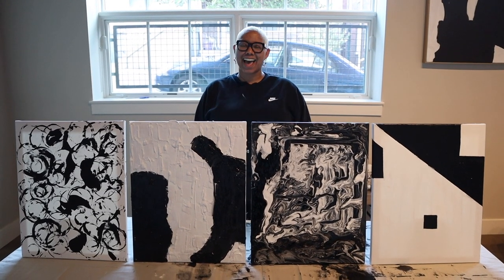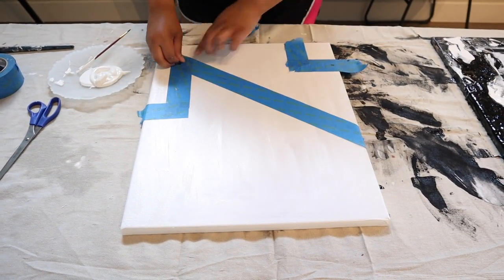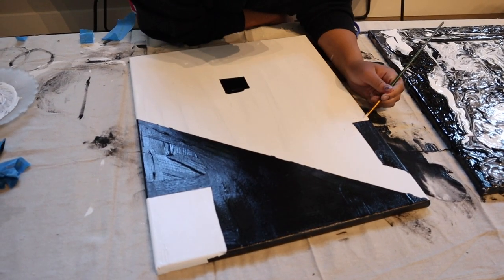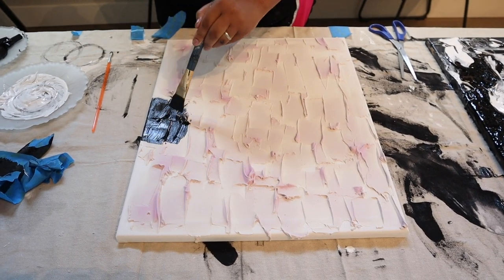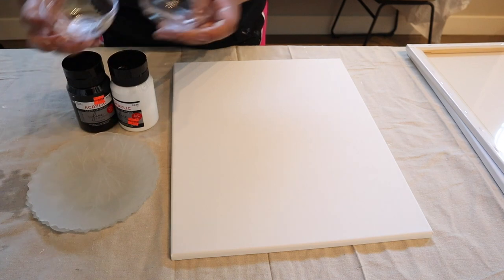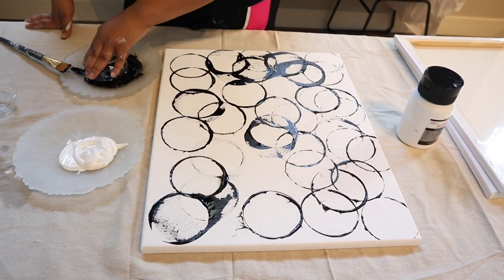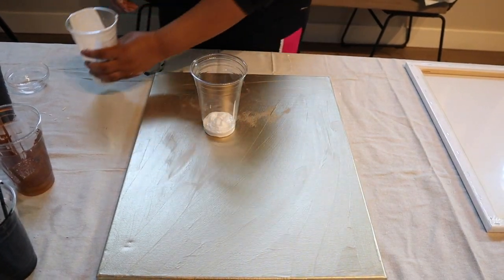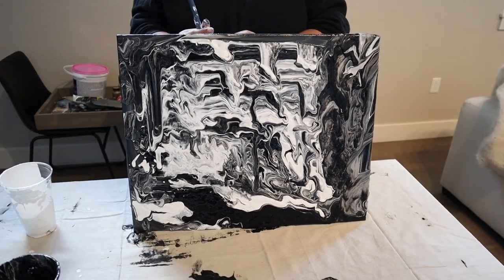DIY MODERN ART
I am by no means an artist, so these are just methods that I use.

If you are interested in my Interior Design services, I'd love to work with you!

Materials:

20 16’ x 20’ canvases for $50

5 Pack of 16” x 20” Canvases

White/Black paint (Hobby Lobby)

White/Black paint (Michael’s)

Spackle (Pink to White)

Spackling Tool

Brush Set

Sensitive Tape

Small Clear Bowls